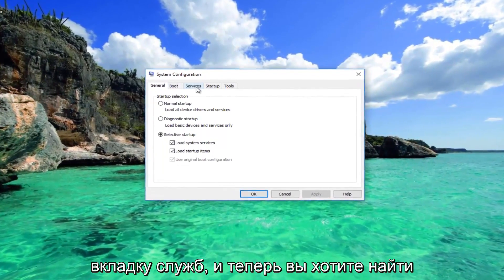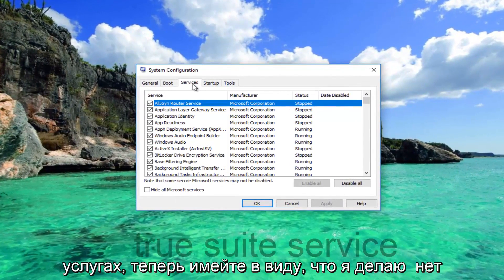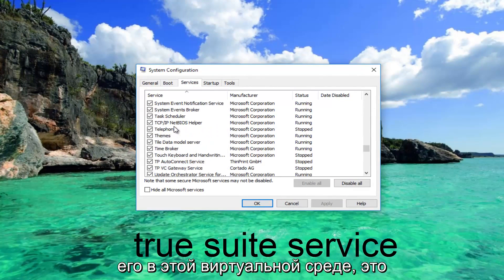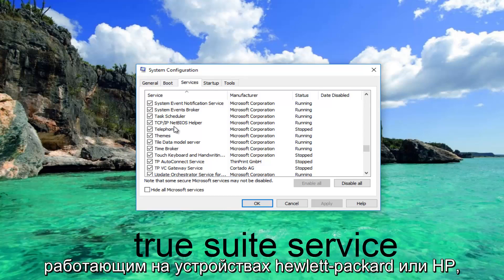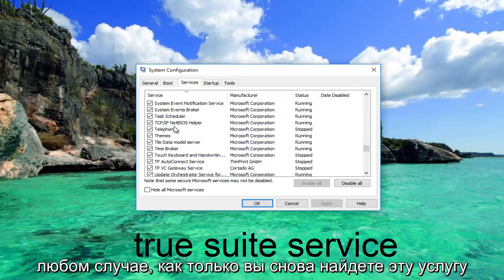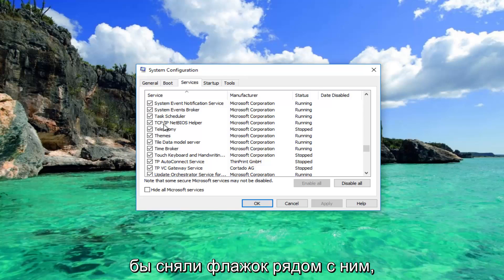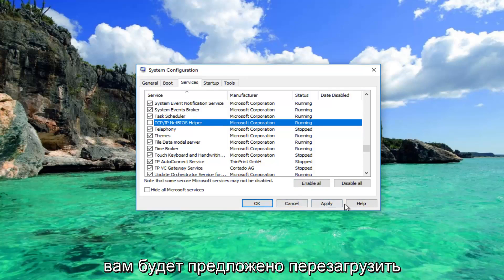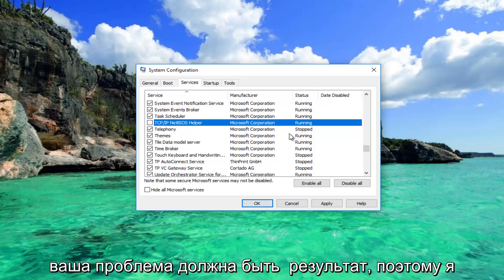Постоянно кружок загрузки возле курсора мыши Windows 10/11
Решена проблема с запаздыванием / зависанием курсора в Windows 10. Это руководство предназначено для пользователей компьютеров Hewlett-Packard (HP).

Исправьте вращающийся синий круг рядом с курсором мыши: если вы недавно обновились до Windows 10, скорее всего, вы столкнулись с этой проблемой, когда рядом с курсором мыши появляется постоянно мигающий синий кружок загрузки. Основная причина, по которой этот вращающийся синий кружок появляется рядом с указателем мыши, заключается в том, что задача, которая, кажется, постоянно выполняется в фоновом режиме и не позволяет пользователю выполнять свою задачу плавно. Это может произойти, когда задача, выполняющаяся в фоновом режиме, не завершается должным образом и, следовательно, продолжает использовать ресурс Windows для загрузки своих процессов.